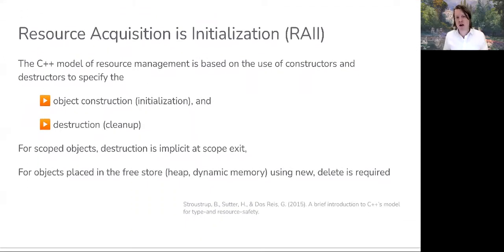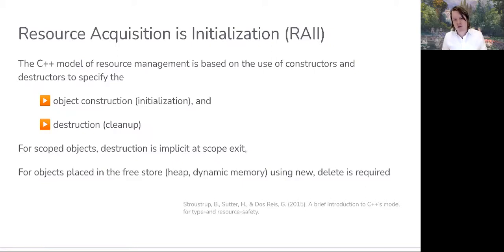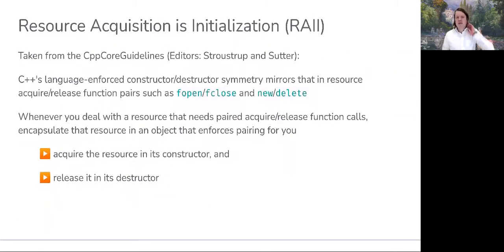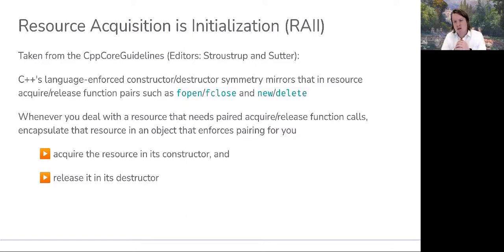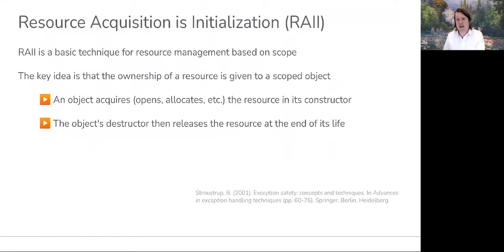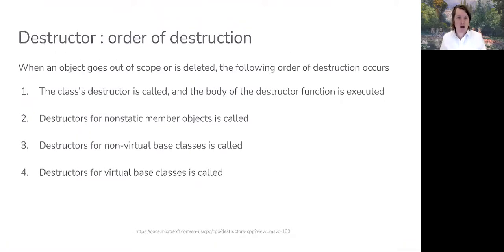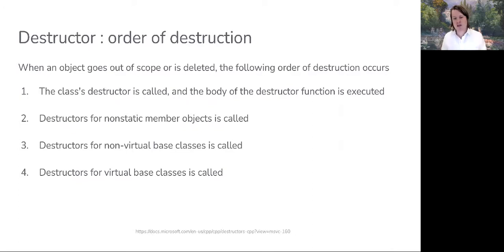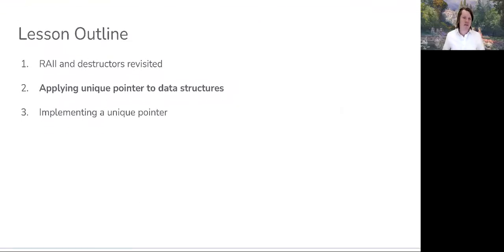0421 : RAII and destruction process revisited